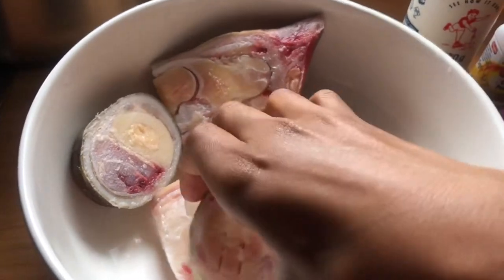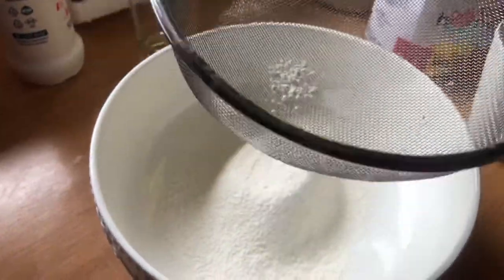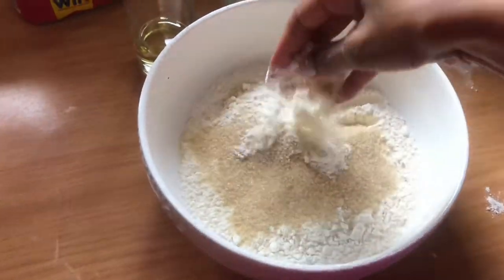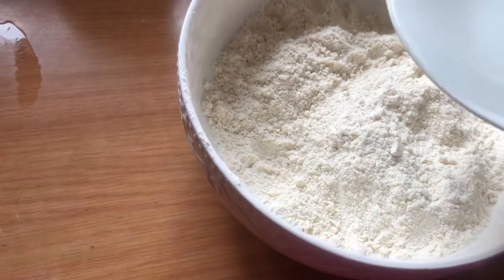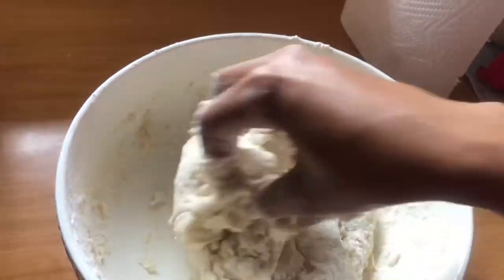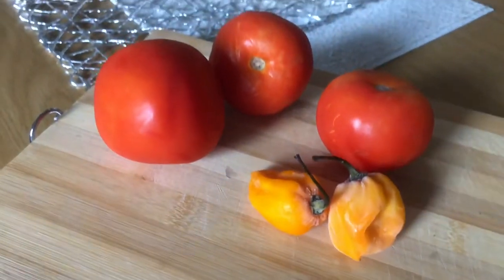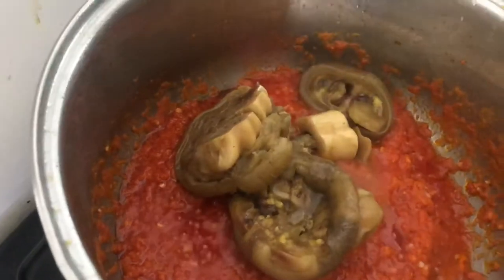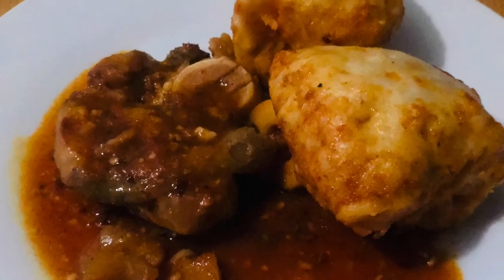How to cook Tlhakwana (beef trotters)and Dumbi | recipe |South African Youtuber| Tshego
Here’s a little treat! The unconventional of cooking beef trotters. Please note you can use pork trotters as well.